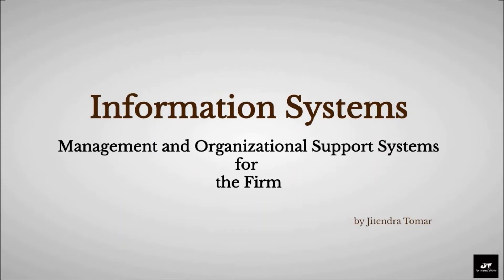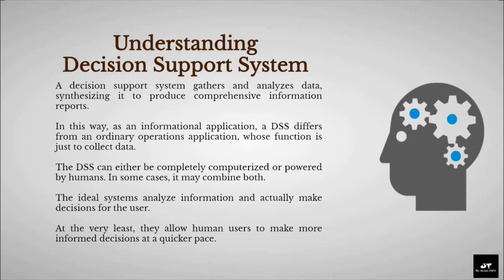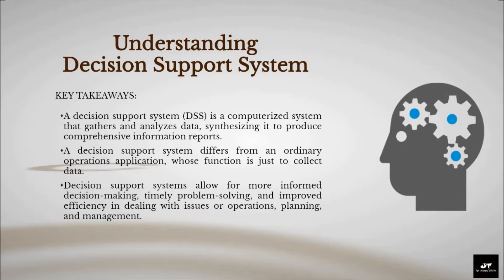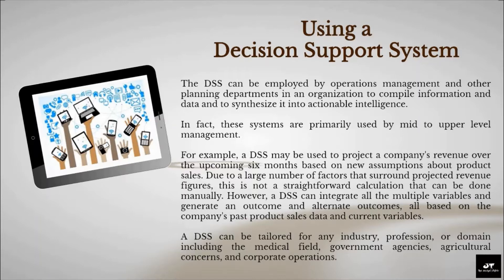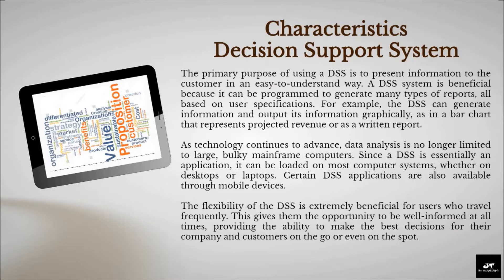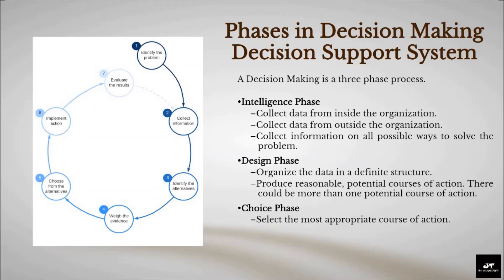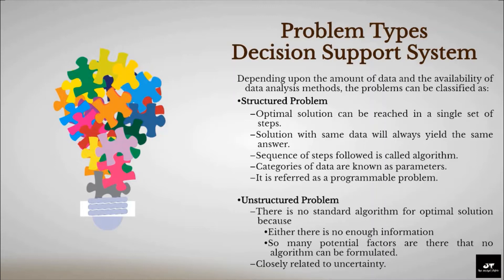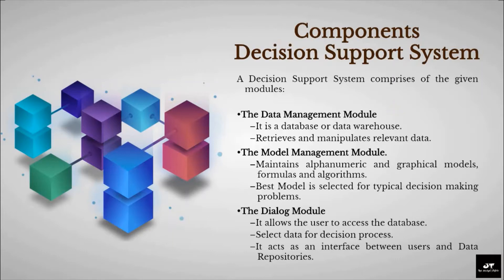3.2 Decision Support System and Executive Information System.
This cast has details on DECISION SUPPORT SYSTEM and its intricacies including features, components, and analytical models.

The video also deliberates on EXECUTIVE INFORMATION SYSTEM, its functionality, and its usage.